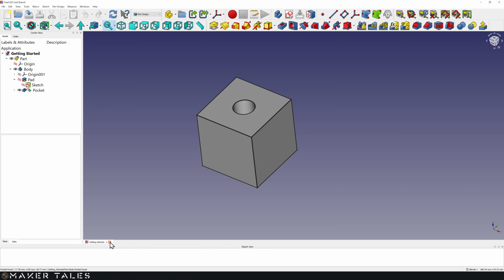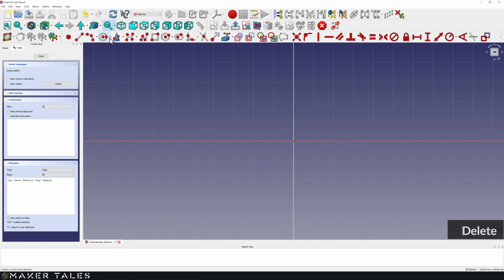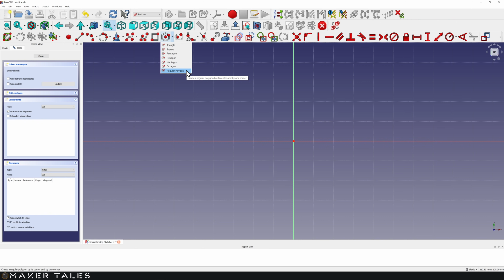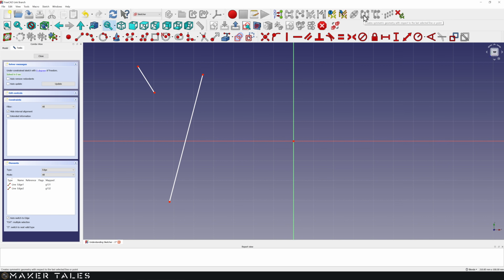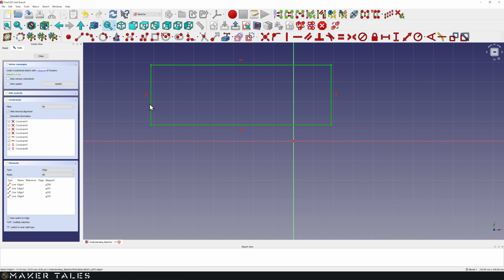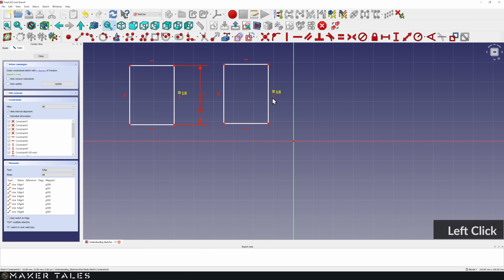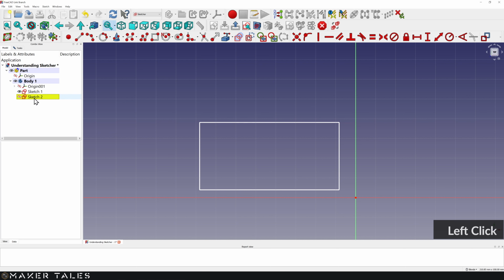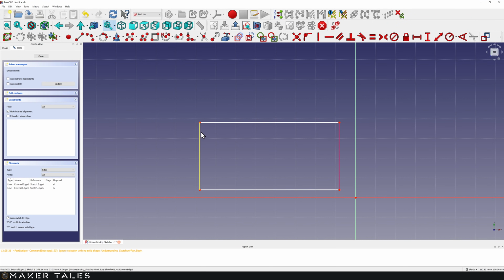How To Use FreeCAD The Realthunder Branch | Sketcher Workbench | Lines, Tools & References | P. 2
With FreeCAD now set up using realthunder branch. Let's dive into one of the core spaces of Free CAD the Sketcher workbench. You'll be spending a large amount of your CAD time in here so lets really get to grips on how to make lines and the tools associated with technical drawing, we'll also touch on a few extra tools and a little bit of referencing.

This video is NOT the first video to learn free CAD from. So please head over to the very first video if the playlist below to fully understand the learning journey we are going through in this series.

If you have any questions the best place to leave them are in the discord community.

Time Stamps:
0:00 - Intro.
00:17 - Quick Recap &  What This Video Is All About.
00:49 - File Setup.
01:19 - The Plan.
02:07 - How To Use The Tools.
02:36 - Point / Marker Tool.
02:58 - Overview Of Selection.
03:19 - Line Tool.
03:45 - Arc Tools.
04:22 - Circle Tools.
04:48 - Conic & B-Spline.
05:28 - Poly Line Tool.
06:55 - Rectangle & Shape Tools.
07:51 - Thangs Sponsorship Segment.
08: 35 - Fillet Operations.
09:31 - Trim Operation.
09:56 - Extending Operation.
10:23 - Letting you know what we will do next.
11:21 - Simmitry Copy.
12:09 - Move, Copy & Clone.
15:53 - SETUP - Copying A Sketch To Another Sketch.
18:25 - Copying A Sketch To Another Sketch.
18:50 - Out Of Scope Coping.
20:10 - Geometry Referencing ( Sketches ).
25:06 - Geometry Referencing ( Geometry ).
28: 13 - Construction Lines.
29:46 - Closing Notes.